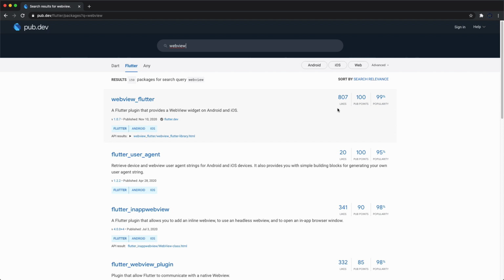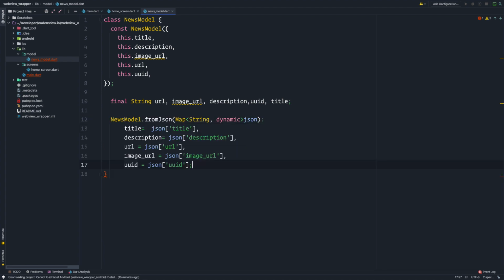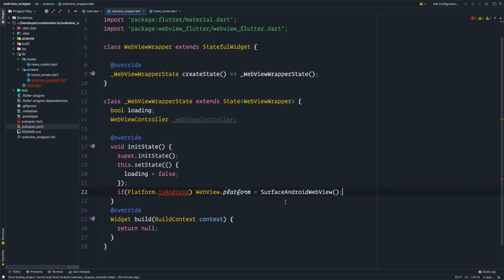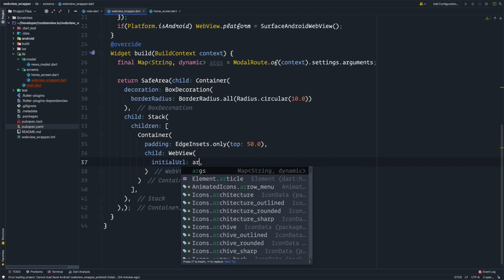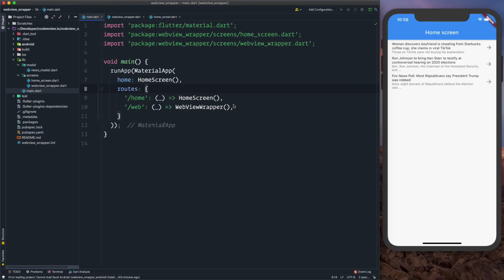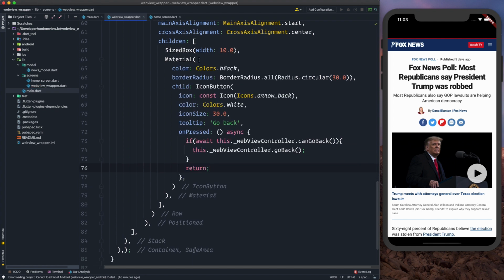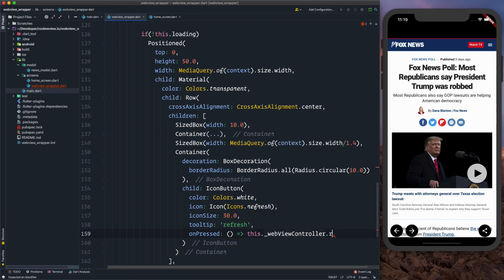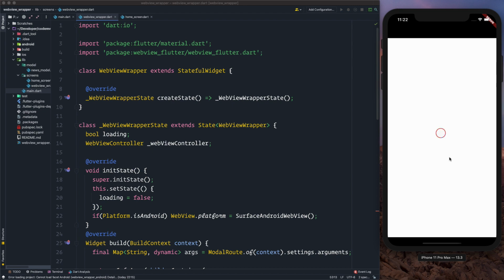Flutter | Build Web View Wrapper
In this video, we will create a web view wrapper in flutter.

And you can comment the next topic, if others will vote for it also.

For more question please do in the comments, your feedback is valuable.